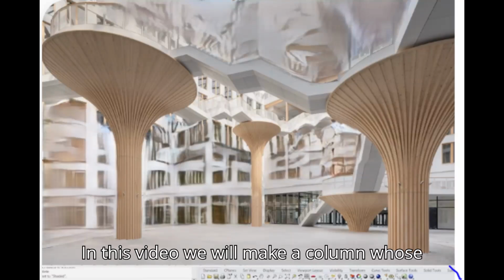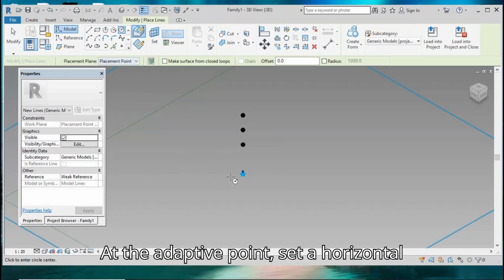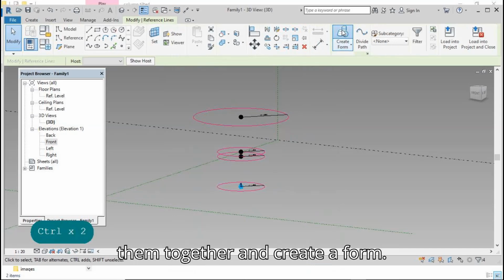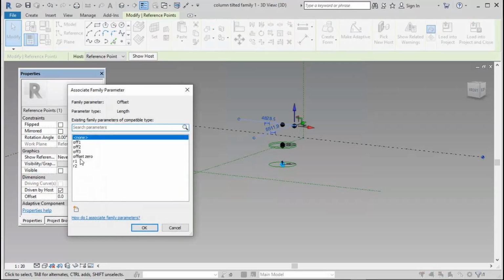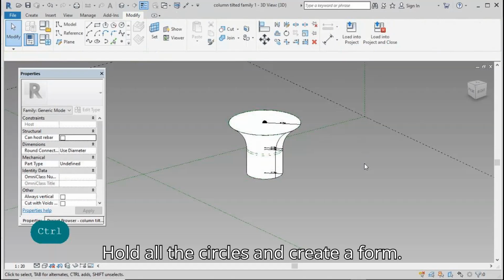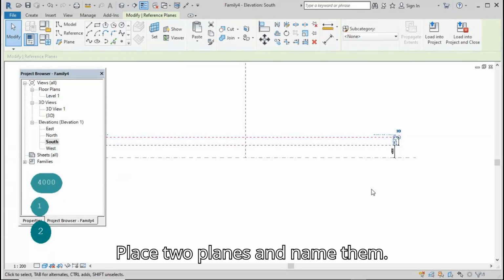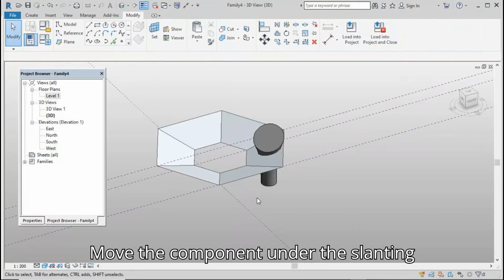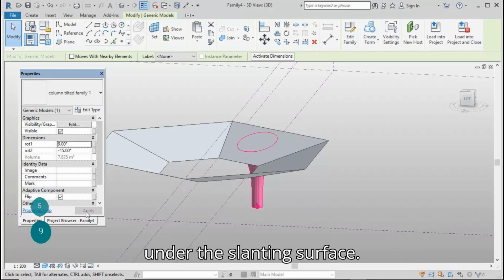Revit Adaptive Parametric Design Tutorial (COLUMN Design Idea)